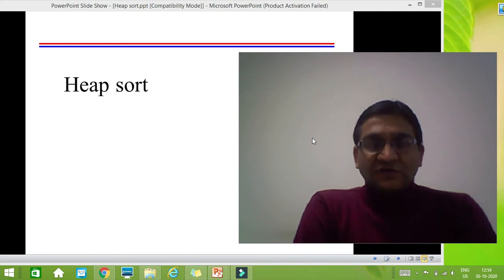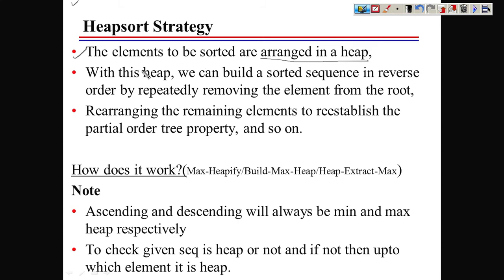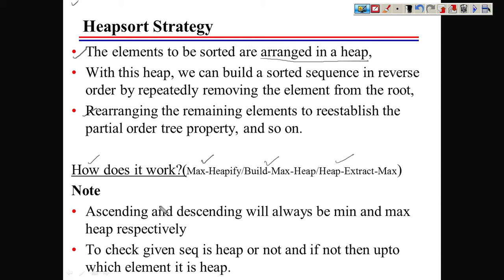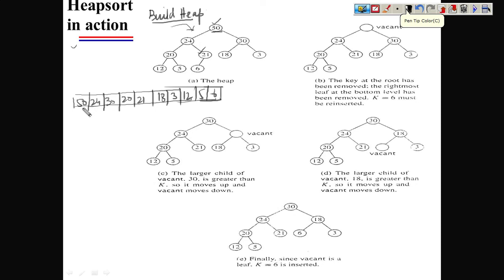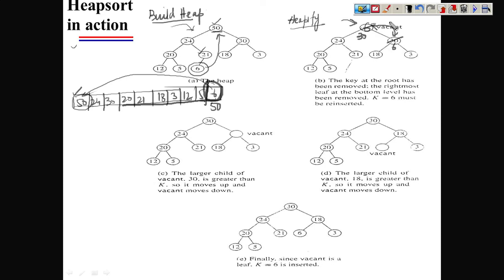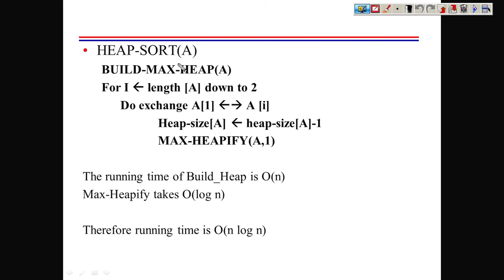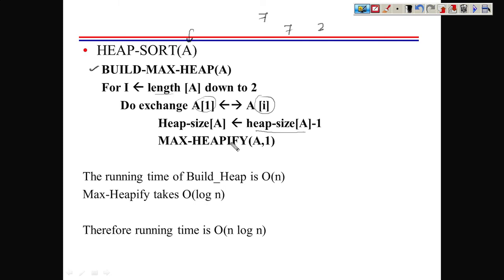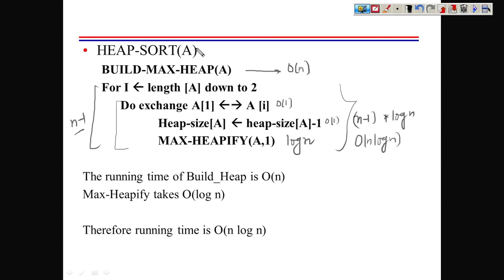HeapSort Strategy and Complexity Analysis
The lecture will explain you the strategy of Heap sort and discusses the complexity analysis